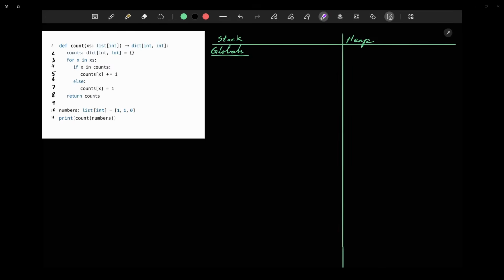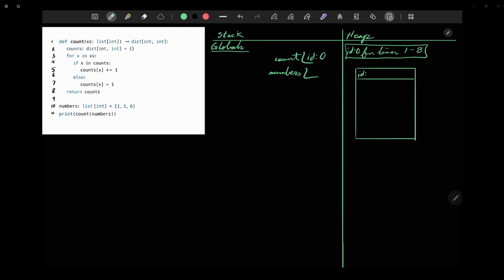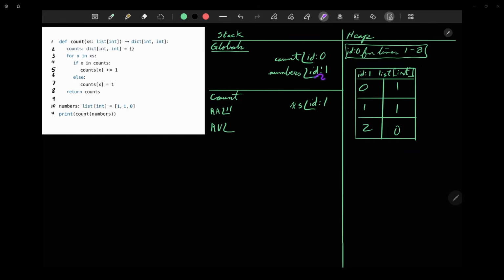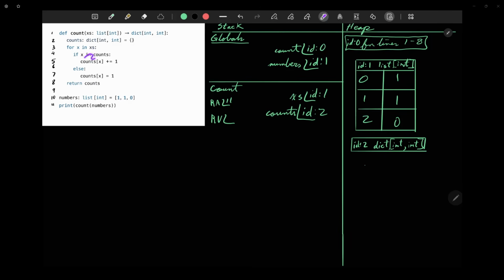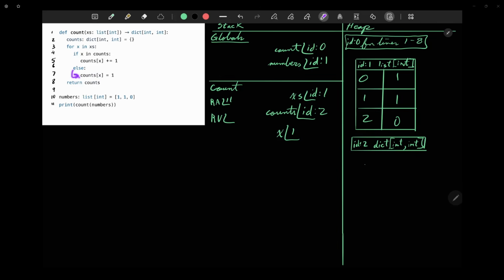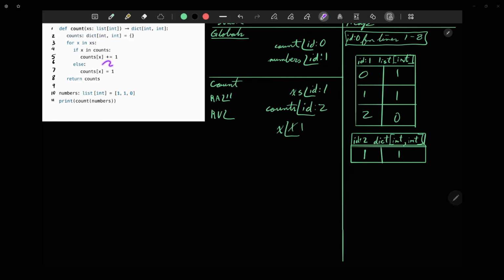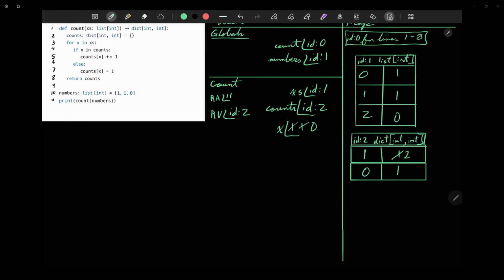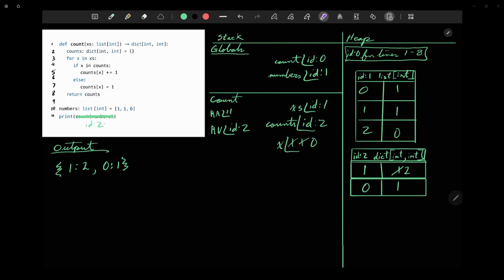List into Dictionary Memory Diagram